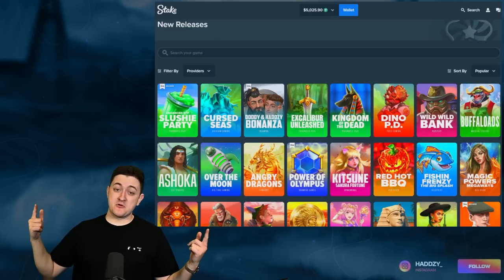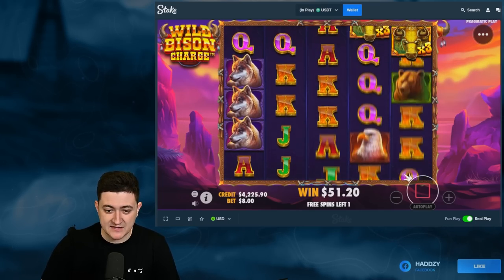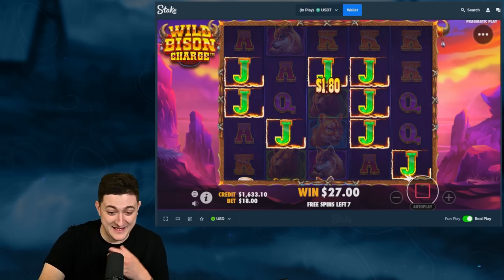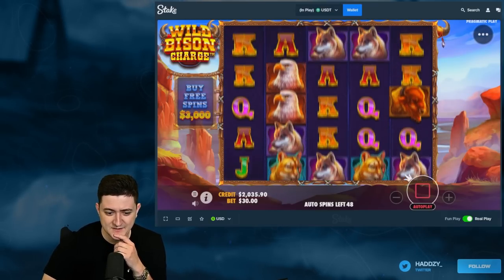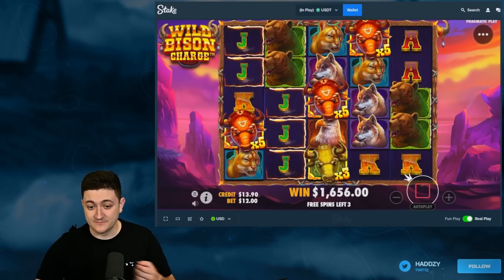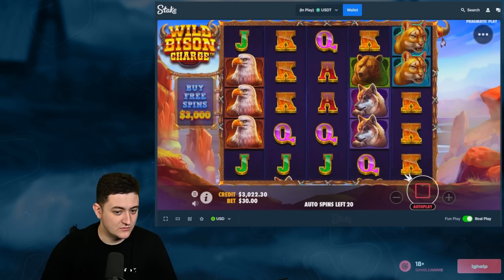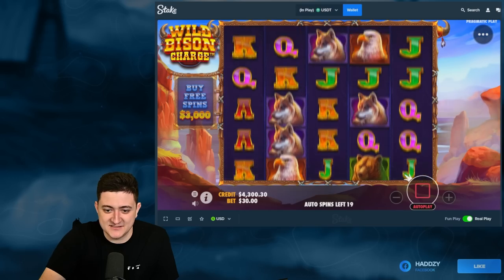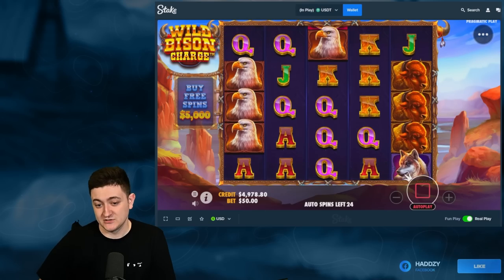Wild Bison Charge! Spins or Buys!?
We try out the new game Wild Bison Charge!

(We have daily streams here)

18+
Gamble Responsibly.